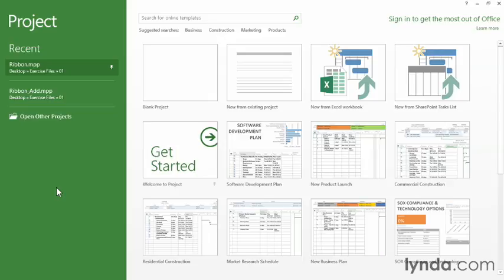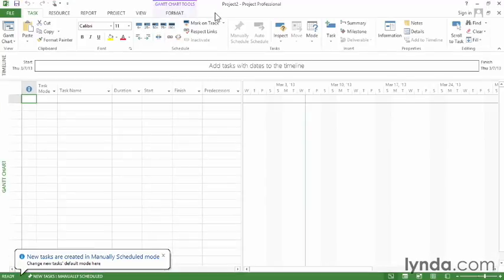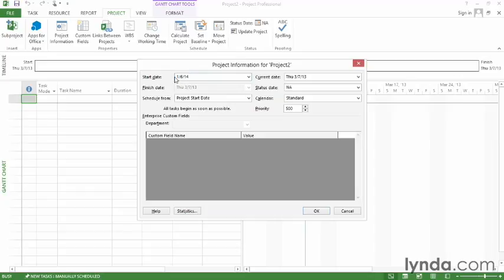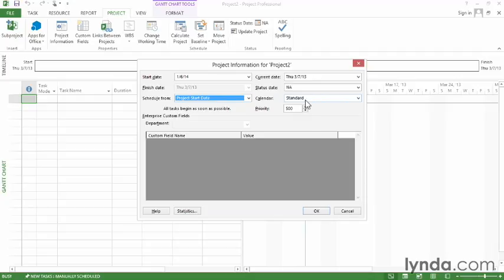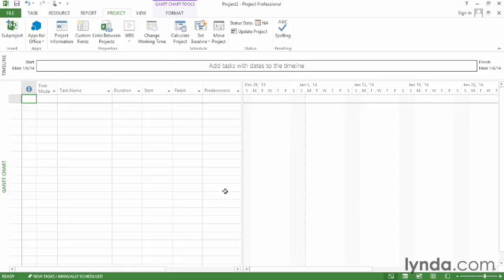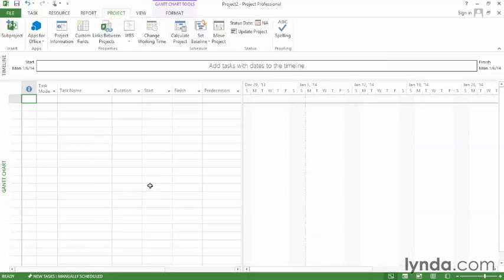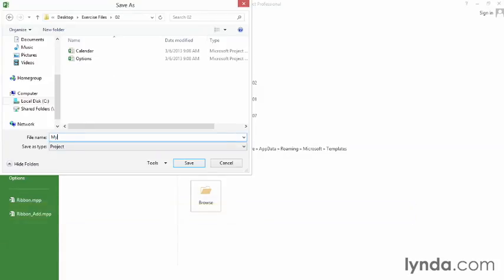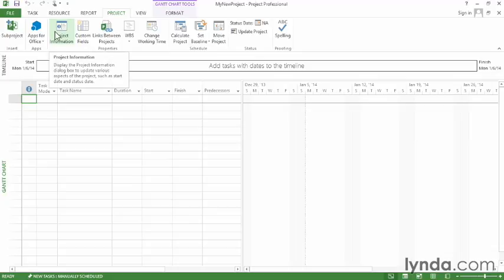115433 02 01 SC11 Ms Project 2013 - createprj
2. Setting Up Project Files